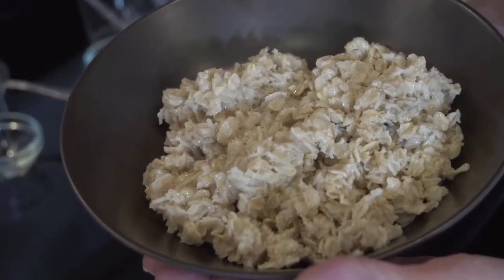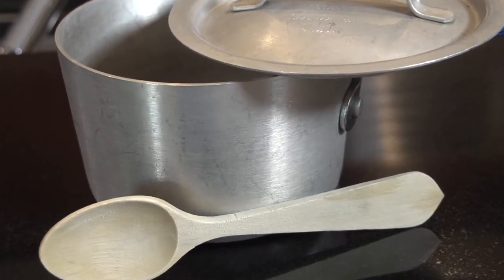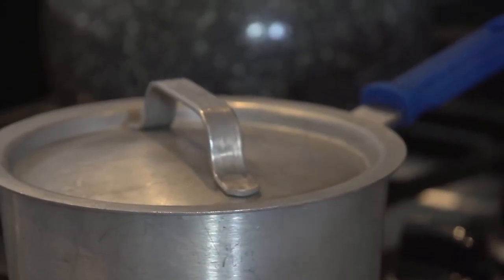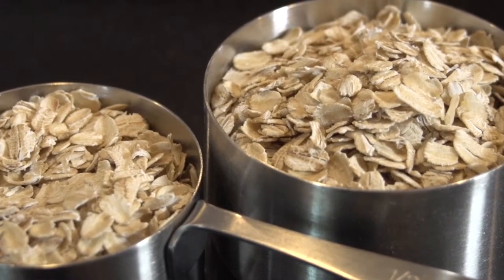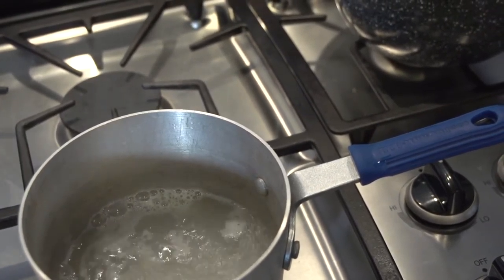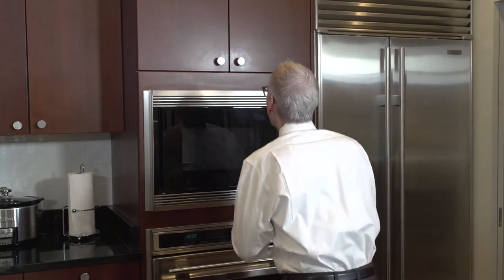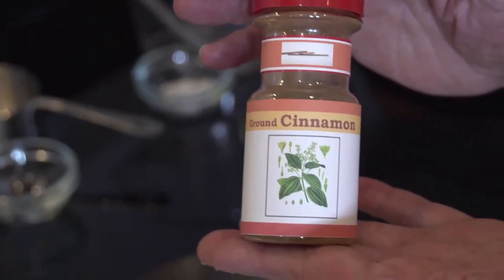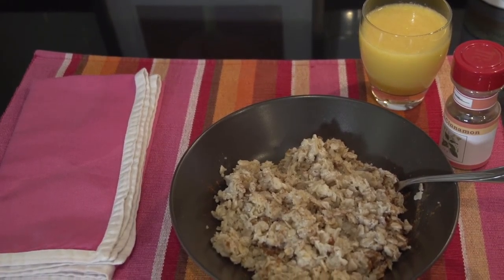The Reluctant Chef - Oatmeal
Ingredients for one generous serving or two modest servings:
¾ cup of old-fashioned oats
1 ¼ cups of water
A pinch of salt
Roughly a teaspoon of butter
Additions for serving, such as cinnamon, brown sugar, or raisins

Utensils:
Sauce pan
Dry measuring cup for oats
Liquid measuring cup for water
Rubber or plastic spatula or wooden spoon
Bowl(s) and spoon(s) for serving